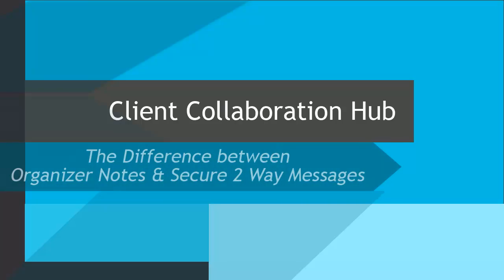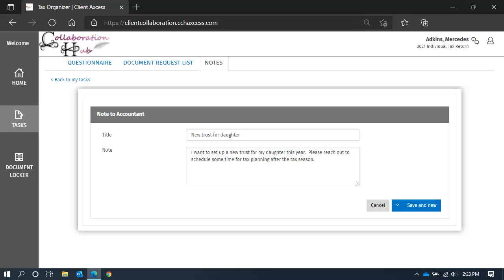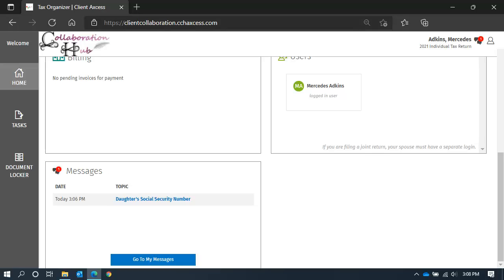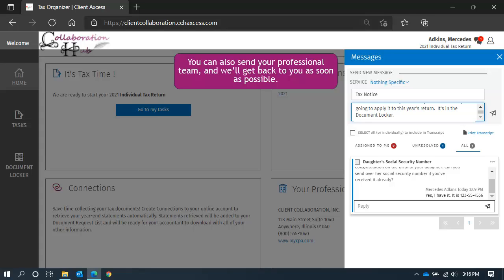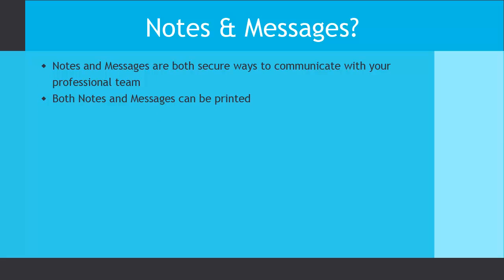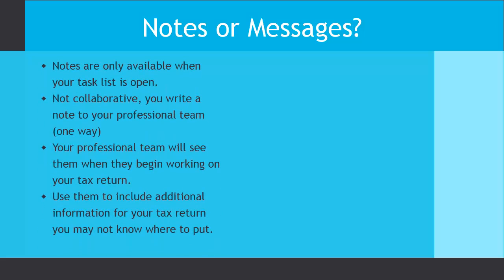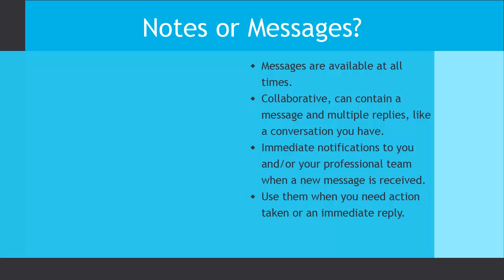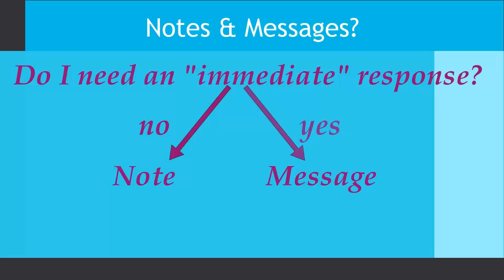CCH Axcess™ Client Collaboration: The Difference Between Organizer Notes & Secure 2 Way Messages